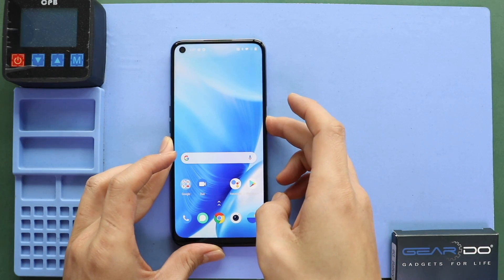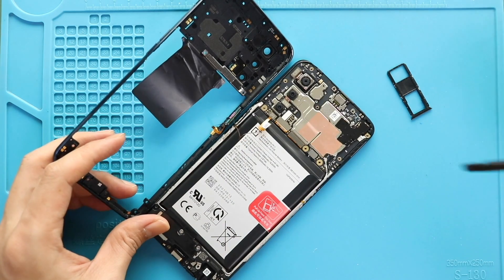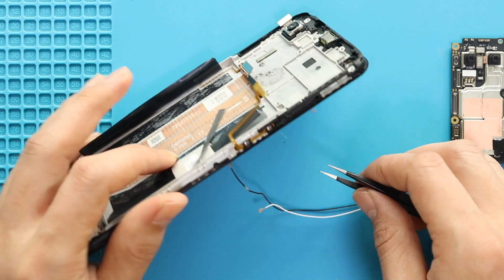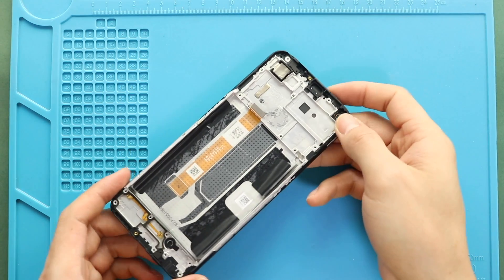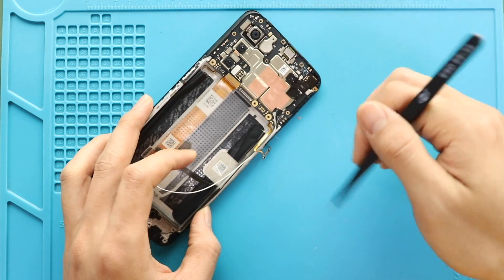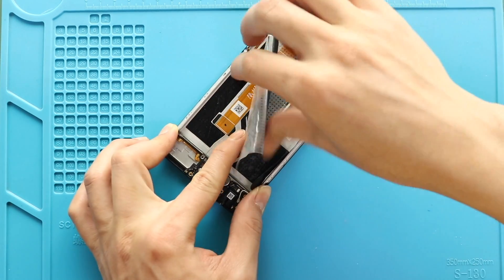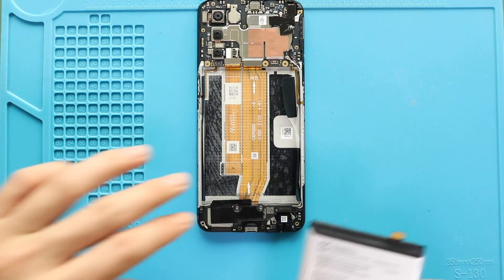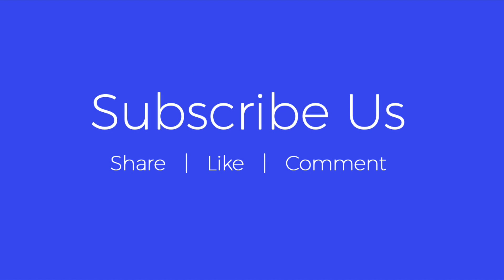OnePlus Nord N200 5G LCD Screen Display Replacement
A repair guide on how to repair and replace a broken/not working LCD Touch screen digitizer glass display on Oneplus Nord N200 5g Mobile phone.

Compatible Battery
Compatible Screen
Small Parts & Flex

✅ Protect Your Oneplus Nord N200 5G
Protector For The Screen
Best Rated Case

Timestamps
00:00 Intro
00:10 Opening
00:35 Removing Back Cover
01:18 Removing Mid Frame
02:31 Removing Battery & Fingerprint Plug
02:39 Removing Battery
03:03 Removing Speaker cover
03:12 Removing Main & Antenna flex
03:24 Removing Charging Port Board
03:35 Removing vibrator motor
03:59 Removing the logic board
05:01 Removing volume flex
05:21 Removing primary camera
05:34 Removing Power flex
06:14 Removing earpiece
06:39 Removing Main flex
06:57 Types of screen
07:21 Selecting the New Nord n200 5G Screen
07:35 Placing Power flex
08:07 Placing earpiece
08:15 Placing volume flex
08:43 Placing the logic board
08:58 Placing primary camera
09:09 Placing antennas
11:24 Placing vibrator motor
11:36 Placing Charging Port Board
13:18 Placing Main flex
14:20 Placing Speaker cover
14:39 Placing Battery
14:54 Placing Battery & Fingerprint Plug
15:12 Placing the Mid Frame
16:20 Testing
16:25 Closing & Back cover installation, Binding